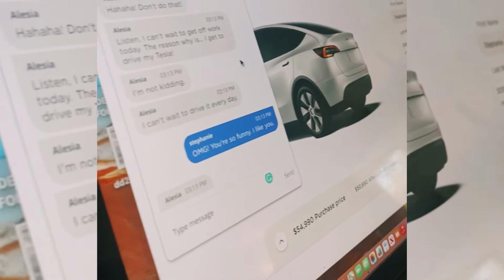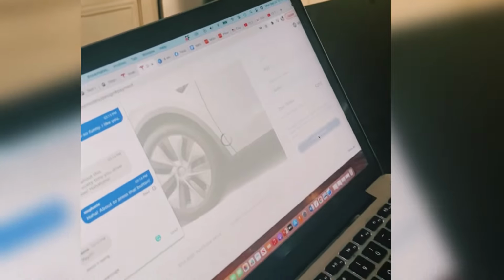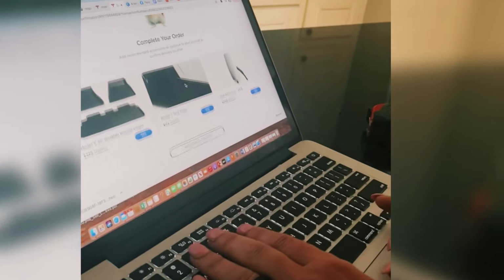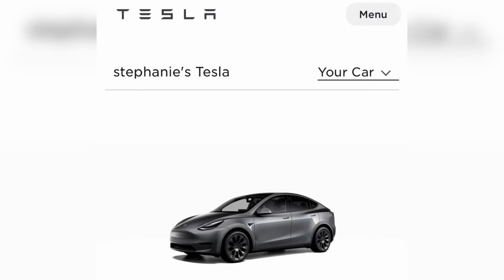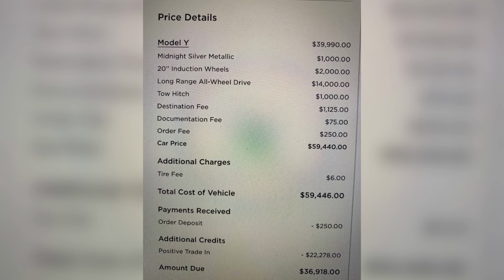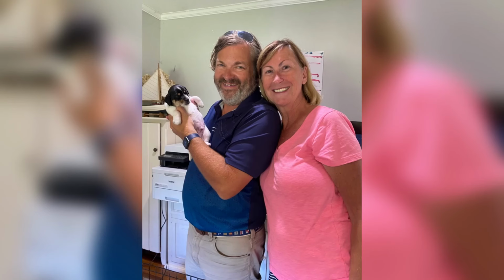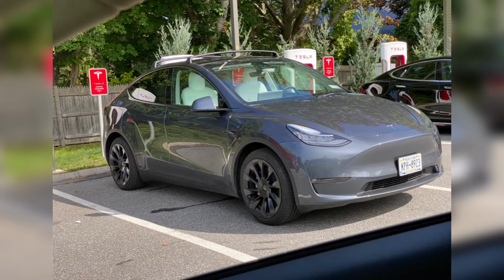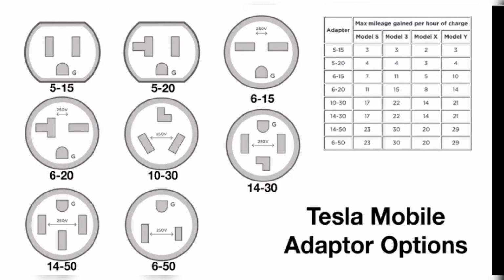I ordered a Tesla Model Y | Delivery expected in March 2022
I ordered a Tesla Model Y in September 2021. Delivery is expected in March 2022.

In this video, I share with you the moment I ordered the car, why I ordered it and the specs I ordered too.

I plan to vlog about my entire experience and will keep you updated every step of the way.

I’m super excited to join the Tesla community and to own my first NEW car!